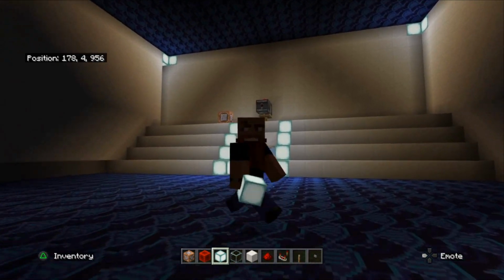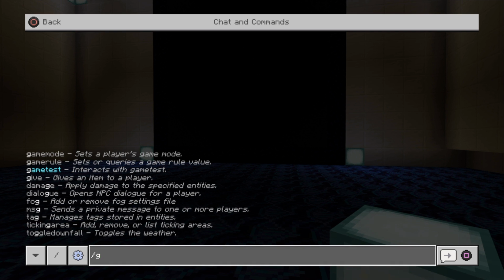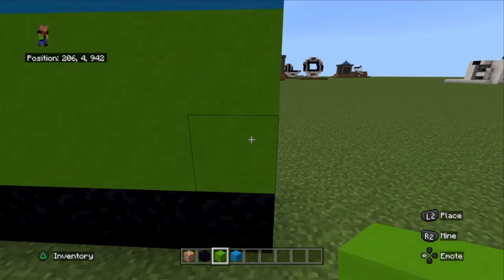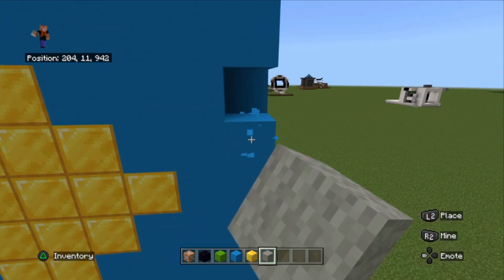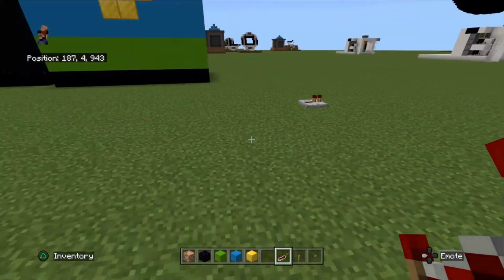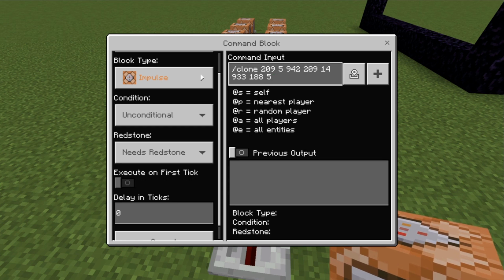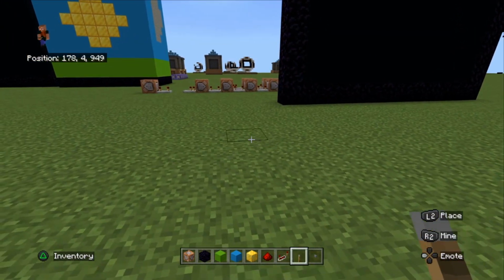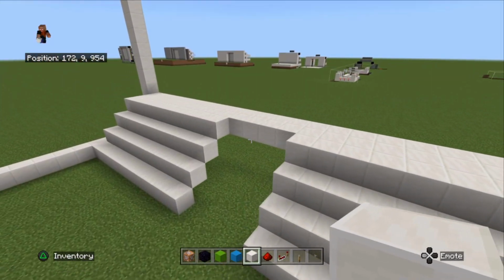Minecraft Tutorial - How to Make a Working Cinema - Bedrock Edition 1.19.83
Quick tutorial on how make a working cinema in Minecraft Bedrock Edition, using only command blocks, and clone commands.